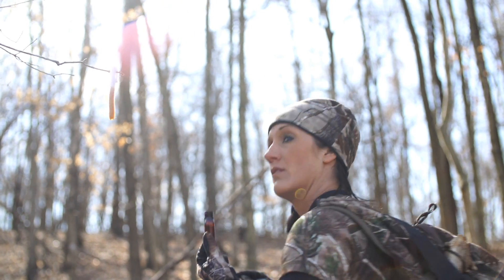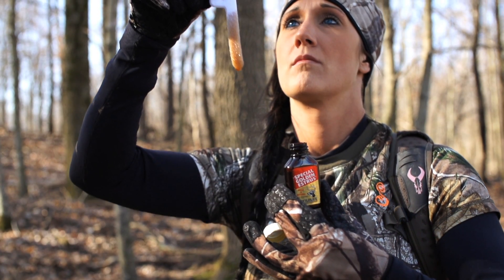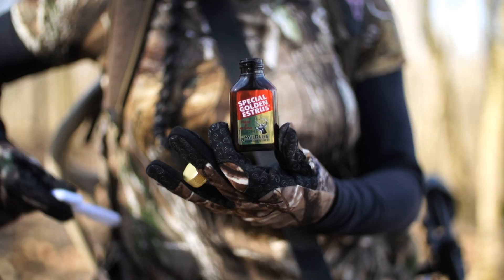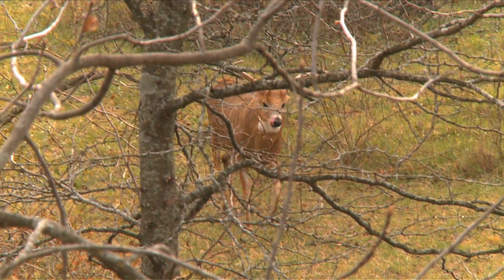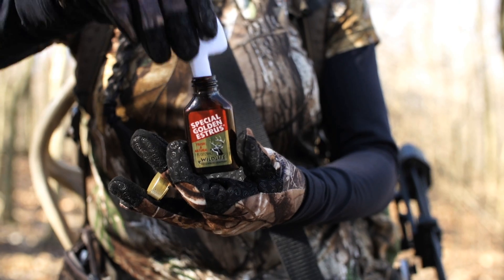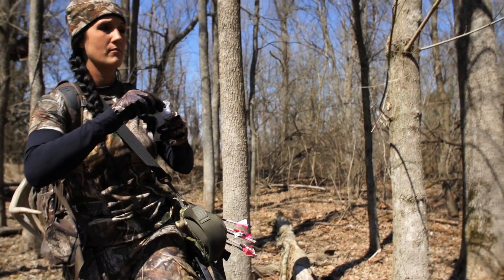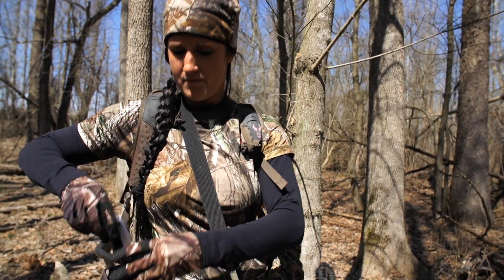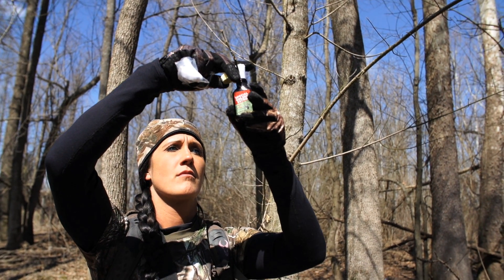Wildlife Research Center Special Golden Estrus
Melissa Bachman explains how Wildlife Research Center's Special Golden Estrus can help you bring in that big buck this season.